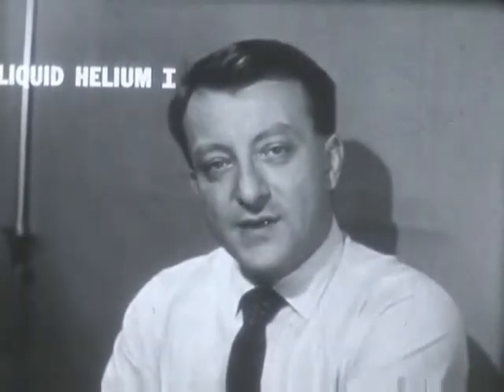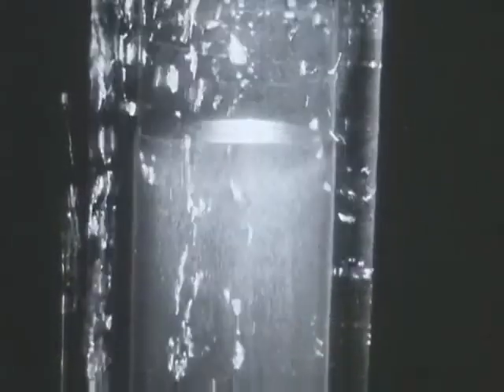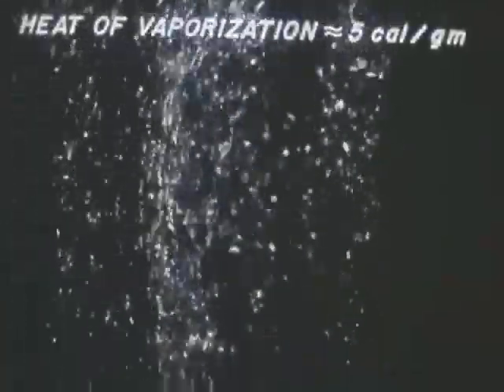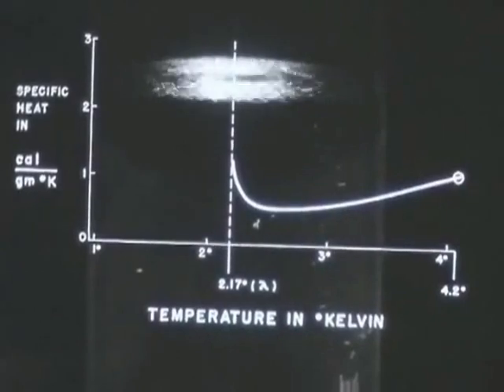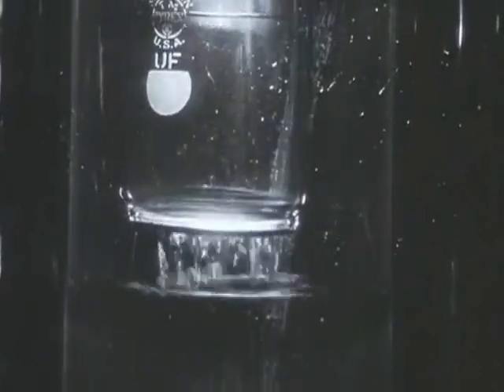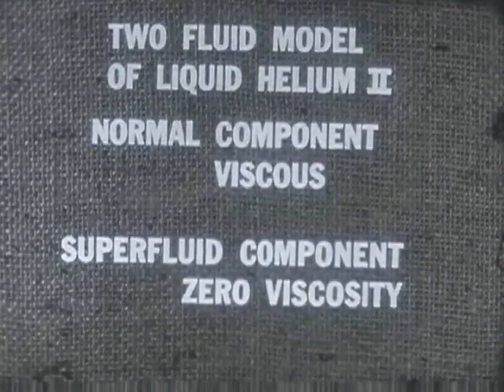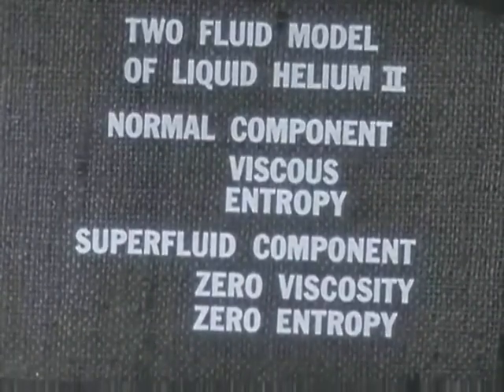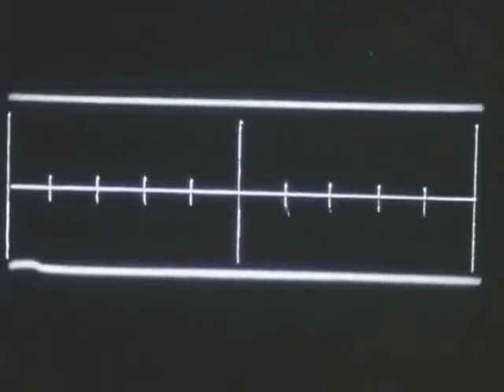SuperFluid Liquid Helium II - Helium 2 (FULL VIDEO)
A superfluid is a state of matter in which the matter behaves like a fluid with zero viscosity and zero entropy. The substance, which looks like a normal liquid, will flow without friction past any surface, which allows it to continue to circulate over obstructions and through pores in containers which hold it, subject only to its own inertia.

Science books on Amazon

(Music could be modified to match the lenght of the video)